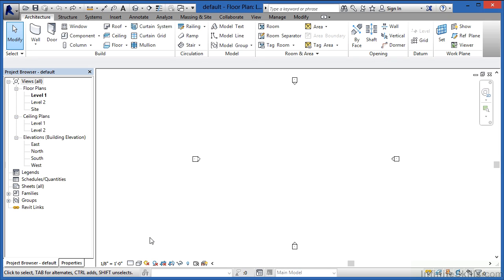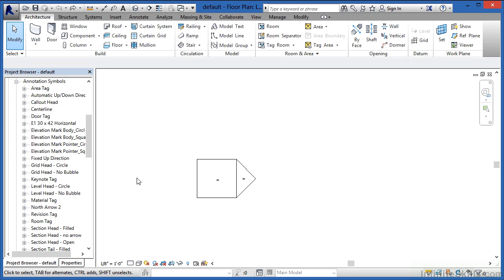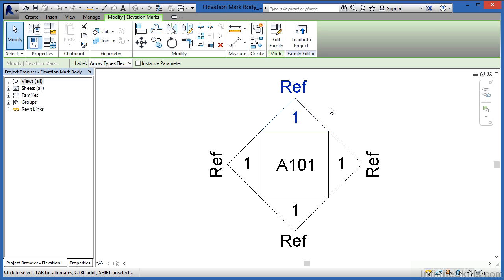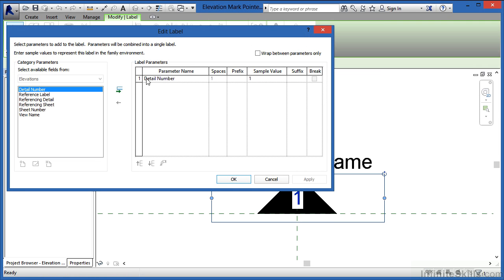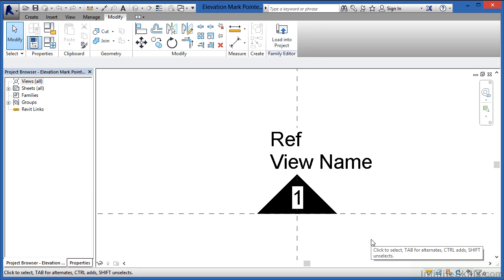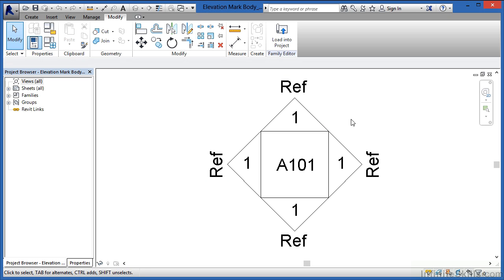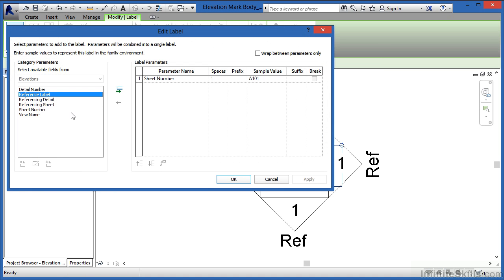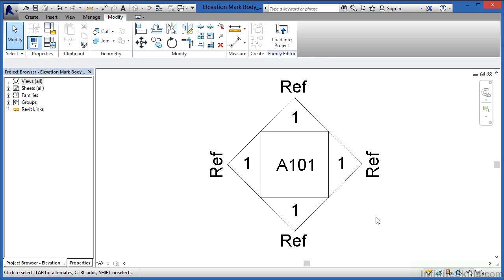03 08 Elevation Tags